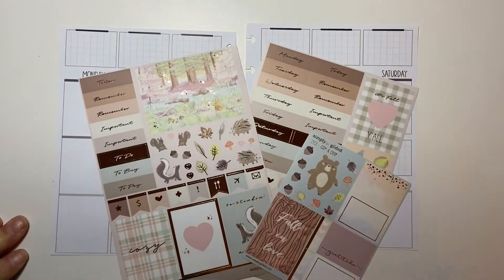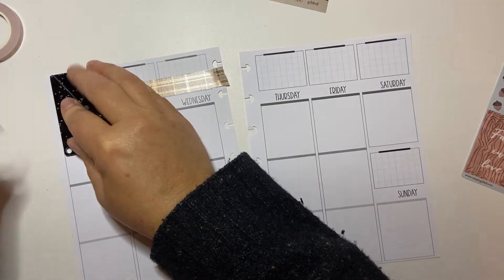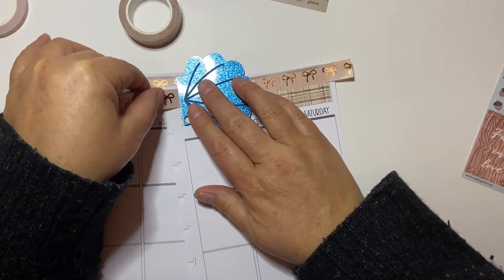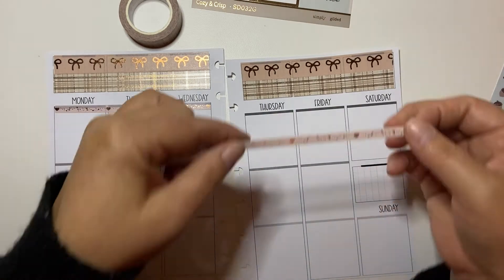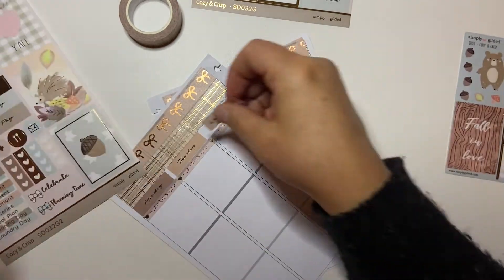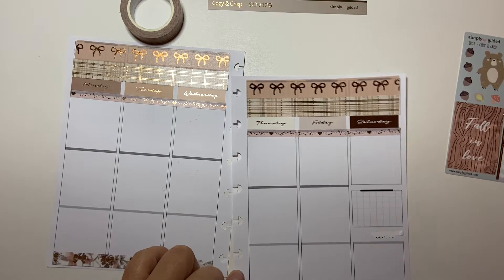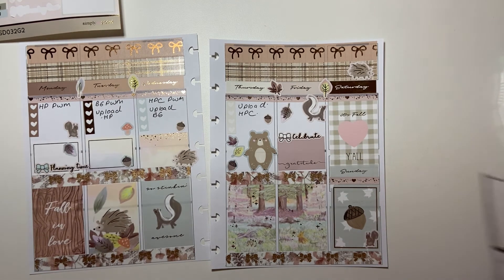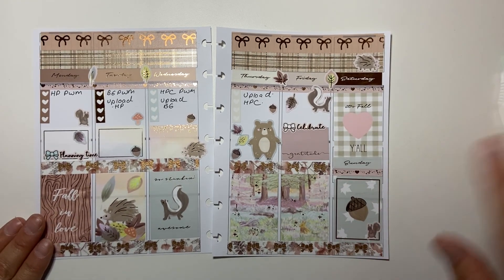Plan With Me//Featuring Simply Gilded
I love the simple gilded stickers kits. I picked this one up in a sale. It’s a older kit but love the animals. Till next time 👋